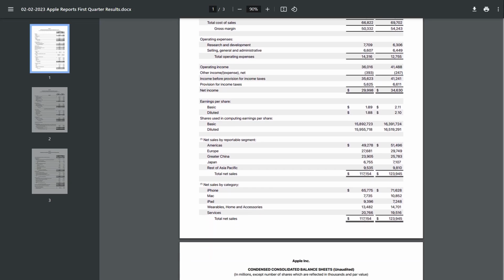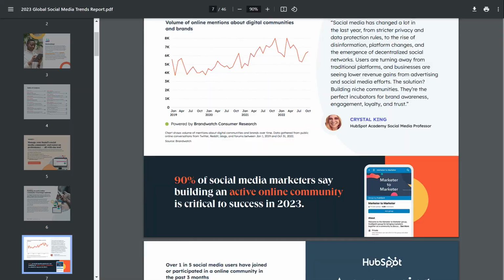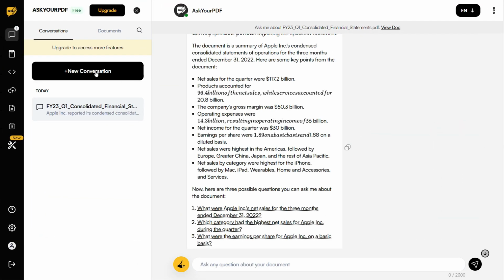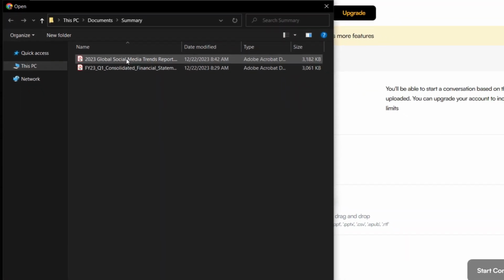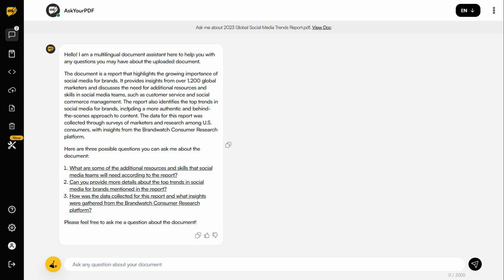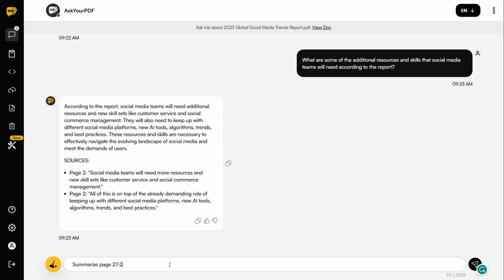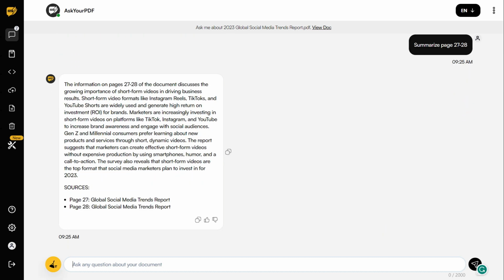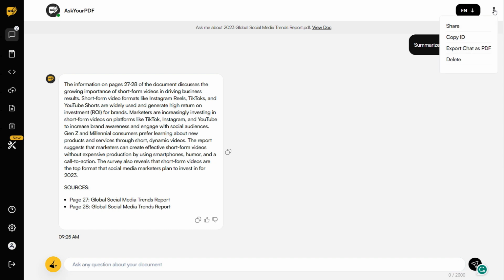How To Use AI To Summarize PDF Files | AskYourPDF Tutorial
In this video, we will guide you step by step to summarize any PDF file using this innovative and user-friendly AI-powered tool.

AskYourPDF is a cutting-edge application that utilizes advanced artificial intelligence algorithms to quickly summarize lengthy PDFs into concise and coherent summaries. With its intuitive interface and powerful analysis capabilities, this tool is perfect for students, researchers, and professionals who need to extract key information from massive PDF documents efficiently.